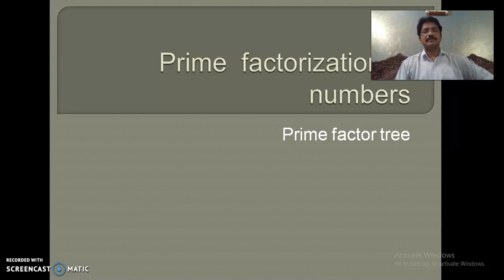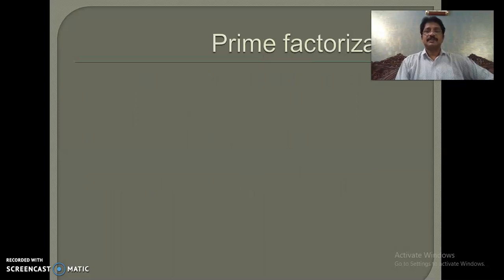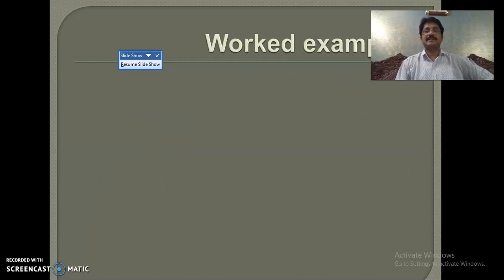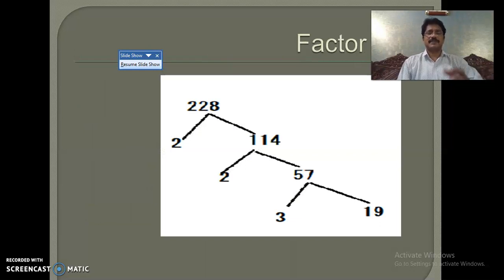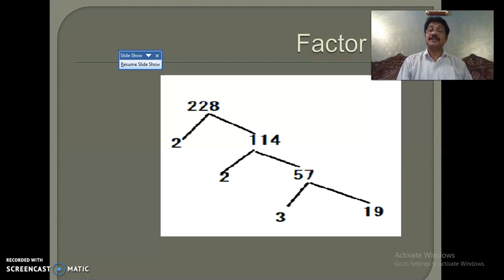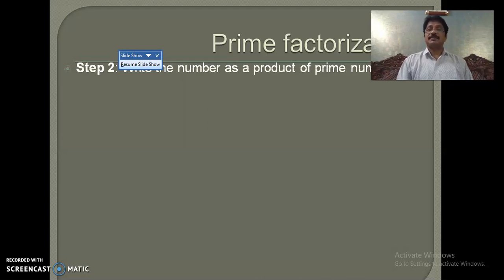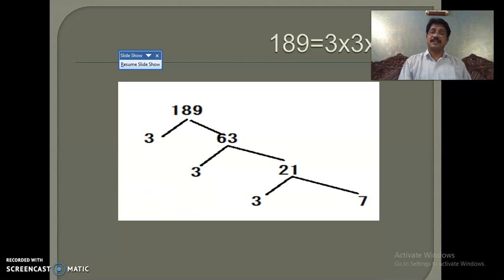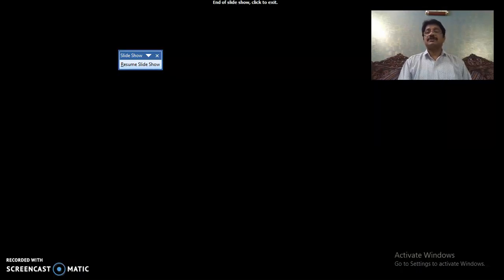prime factorization-Real numbers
prime factorization of numbers  from Real number chapter of X  class